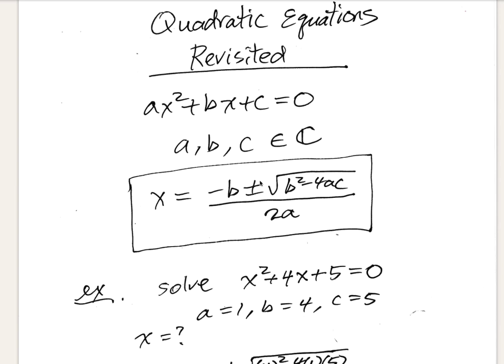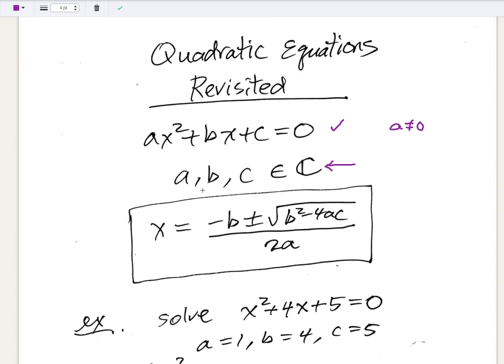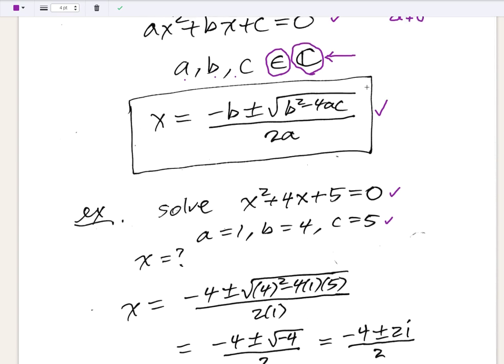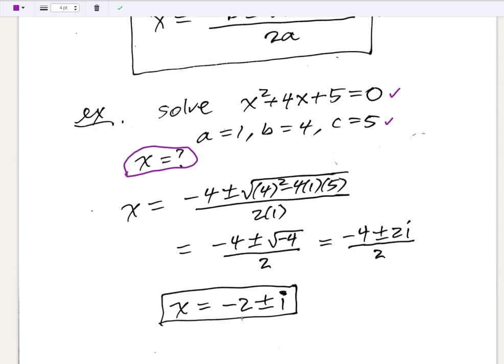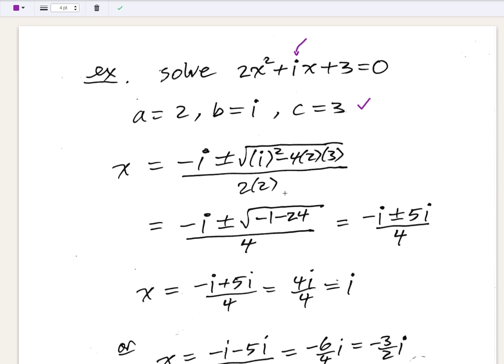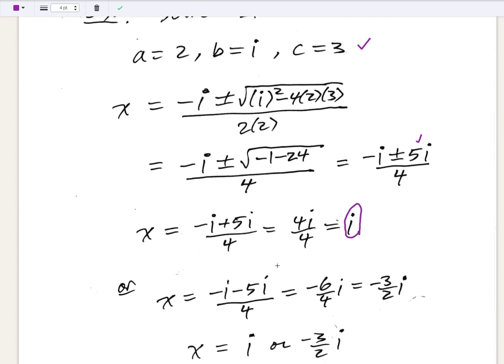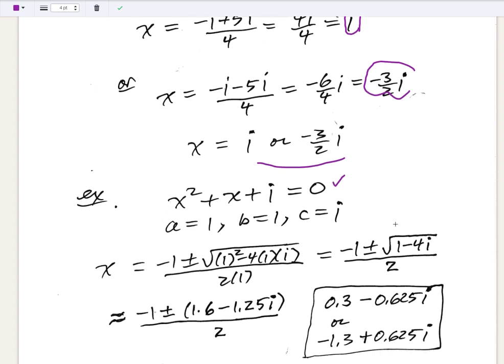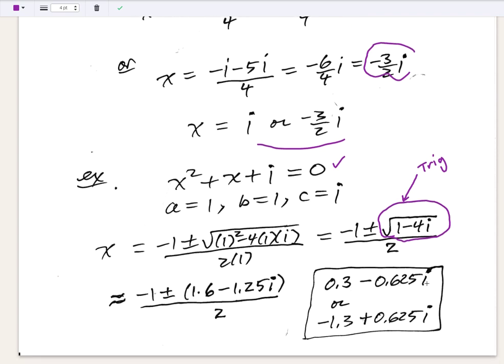Quadratic equations Revisited